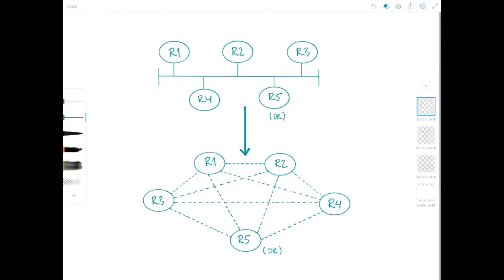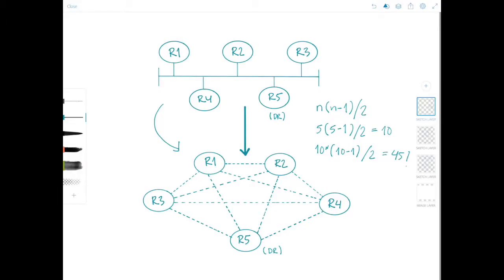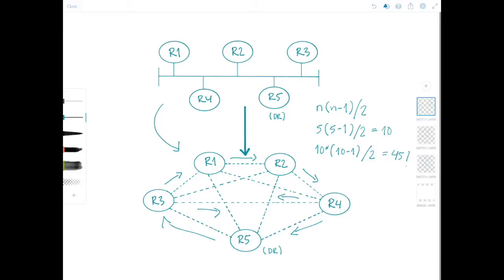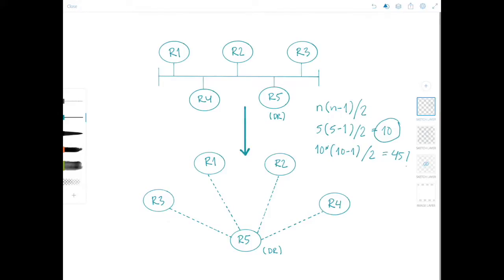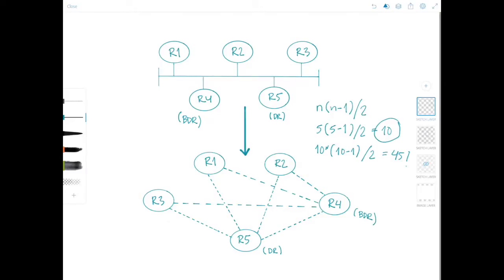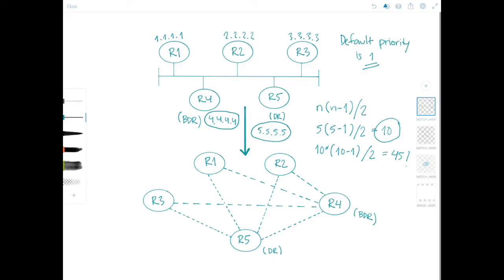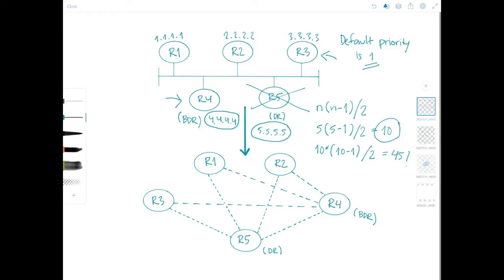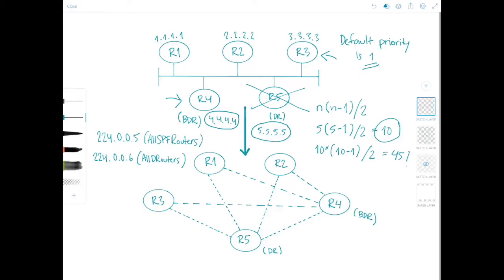OSPF Designated Router and Backup Designated Router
This video describes the OSPF Designated Router and Backup Designated Router. To fully understand why the Designated Router and Backup Designated Router are needed, let’s think about how OSPF would form adjacencies in a multiaccess network. In a broadcast network of 5 routers, there would be 10 adjacencies between the routers. There is actually a formula to calculate this. For n number of routers, the number of adjacencies is n(n-1)/2. The number of adjacencies quickly goes up as more routers are added to the network. Each router would flood LSAs to its adjacent router, which means there would be several copies of the same LSAs circulating in the network. This is unnecessary and a waste of resources.

Here’s where the Designated Router comes in. The DR has two jobs: 1) to represent the multiaccess network and its attached routers to the rest of the OSPF area, and 2) to manage the flooding process on the network. One DR is elected per network segment. A router might be the DR on one of its broadcast networks but not for another. In other words, the DR is a property of a router’s interface, not the entire router.

What if the DR fails? Simply, a new DR must be elected. But while this is happening, the network is unavailable to transit packets. To prevent this problem, a BDR is also elected. All routers form adjacencies not only with the DR but also with the BDR. If the DR fails, the BDR becomes the new DR. Because the other routers are already adjacent with the BDR, network unavailability is minimized.

How is the DR elected? First, each router interface on the network has a router priority between 0 and 255. The default priority on Cisco routers is 1. The router with the highest priority becomes the DR. Routers with a priority of 0 are not eligible to become DR or BDR. Second, if the priority values are the same, which by default they are, the router with the highest router ID becomes the DR. Note: the priority can influence an election, but will not override an active DR or BDR. That is, if a router with a higher priority becomes active after the DR and BDR have been elected, the new router will not replace either of them. Therefore, the first two DR-eligible router to initialize will become the DR and BDR.

Note that if only one eligible router is attached to a multiaccess network, that router will become the DR and there will be no BDR. Any other routers will form adjacencies only with the DR. If none of the routers attached to a multiaccess network are eligible, there will be no DR or BDR and no adjacencies will form.